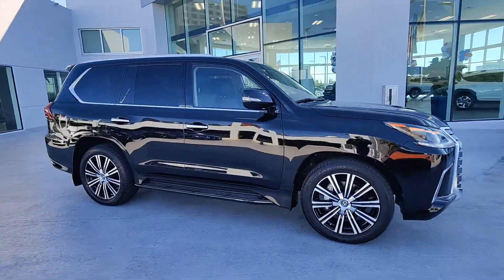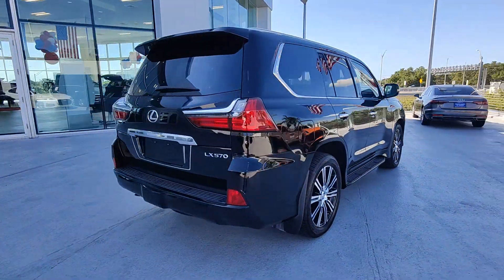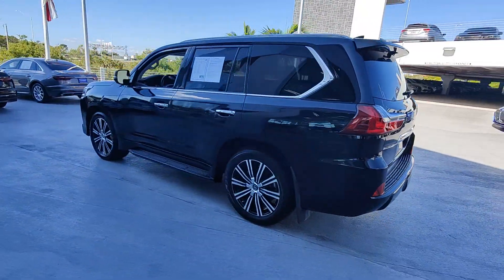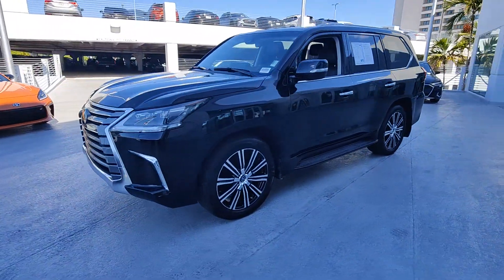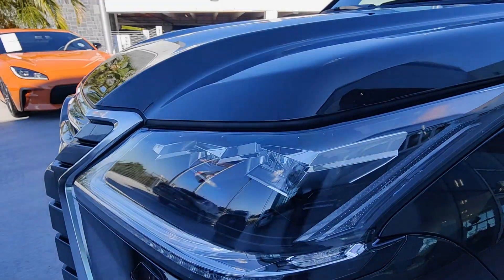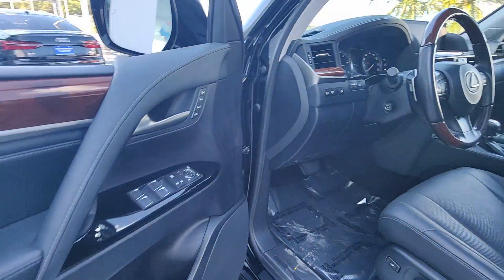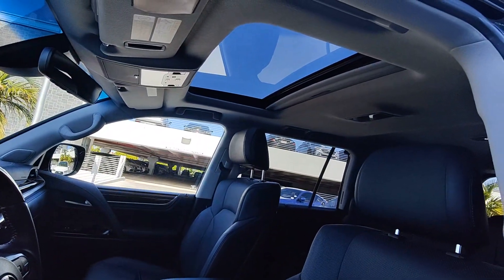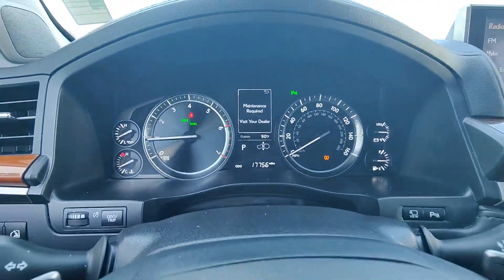2021 Lexus LX North Fort Lauderdale, Pompano Beach, Plantation, Sunrise, Hollywood S11888A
Black Onyx Used 2021 Lexus LX 570 available in North Fort Lauderdale Florida at [North Fort Lauderdale Subaru Servicing the North Fort Lauderdale, Pompano Beach, Plantation, Sunrise, Hollywood FL area.

Subaru of North Fort Lauderdale is proud to offer this Beautiful 2021 Lexus LX. This 570 LX is beautifully finished in Onyx Black and complimented by Black Leather.brbrExperience unparalleled luxury and power with the 2021 Lexus LX 570 the ultimate expression of refined capability. Designed for those who demand the best the LX 570 combines a commanding presence with exquisite craftsmanship and cutting-edge technology. Under the hood a robust 5.7L V8 engine delivers an impressive 383 horsepower and 403 lb-ft of torque providing exceptional performance whether youre cruising city streets or tackling rugged terrain. Lexuss advanced Full-Time Four-Wheel Drive system and Adaptive Variable Suspension ensure a smooth confident ride in any condition. Step inside and immerse yourself in a sanctuary of luxury. The spacious interior is adorned with premium materials including semi-aniline leather seats and hand-crafted wood trim. The LX 570 offers seating for up to eight with power-adjustable heated and ventilated front seats along with a four-zone automatic climate control to ensure ultimate comfort for all passengers. The 19-speaker Mark Levinson Surround Sound System transforms every drive into a concert-like experience. Safety is paramount with the 2021 LX 570 equipped with the Lexus Safety System+ which includes pre-collision warning with pedestrian detection lane departure alert intelligent high beams and adaptive cruise control providing peace of mind on every journey. The 2021 Lexus LX 570 is more than an SUV; its a statement of luxury power and sophistication. Elevate your driving experience with the LX 570 where every detail is crafted to perfection and every journey is an unforgettable adventure.brbrOdometer is 21643 miles below market average!br*ONE OWNER* *CLEAN CARFAX* Black Leather 3.307 Axle Ratio 4-Wheel Disc Brakes 9 Speakers ABS brakes Adaptive suspension Air Conditioning AM/FM radio: SiriusXM Anti-whiplash front head restraints Auto High-beam Headlights Auto-leveling suspension Automatic temperature control Brake assist CD player Delay-off headlights Dual front impact airbags Dual front side impact airbags DVD-Audio Electronic Stability Control Emergency communication system: Lexus Enform w/Safety Connect Exterior Parking Camera Rear Front anti-roll bar Front dual zone A/C Front fog lights Front wheel independent suspension Fully automatic headlights Headlight cleaning HomeLink Knee airbag Lexus Enform App Suite Low tire pressure warning Memory seat Navigation System Occupant sensing airbag Overhead airbag Power driver seat Power moonroof Power steering Power windows Radio data system Radio: Lexus Premium Audio AM/FM/HD Single DVD Rear air conditioning Rear anti-roll bar Rear dual zone A/C Rear side impact airbag Rear window defroster Remote keyless entry Speed-sensing steering Steering wheel memory Steering wheel mounted audio controls Traction control Wheels: 21 x 8.5 Split-10-Spoke J Aluminum Alloy Black Leather. 12/16 City/Highway MPGbrbrPricing does not include the $1895 reconditioning fee and our $1695 North Fort Lauderdale Subaru Advantage dealer installed options. Price includes $1000 finance credit and does not apply to cash offers. To receive the price shown you must finance with the dealership.